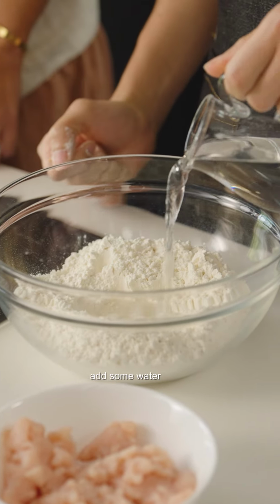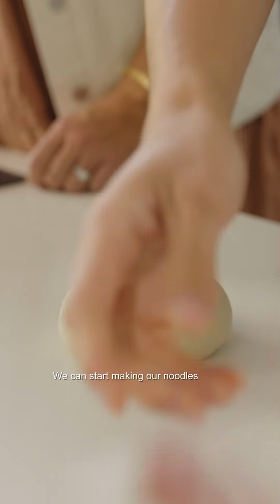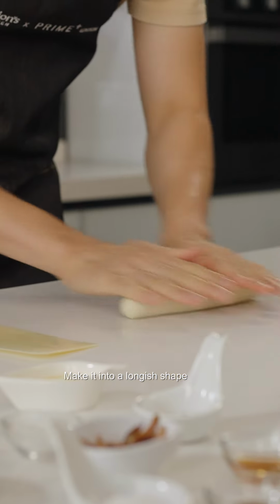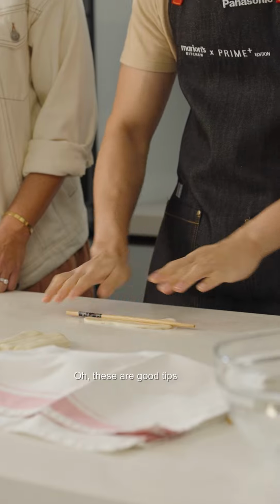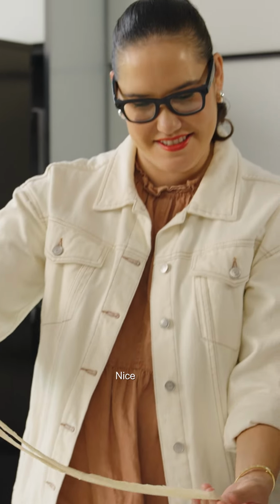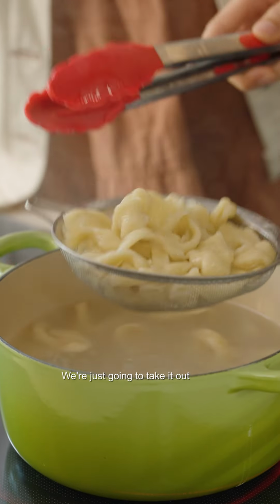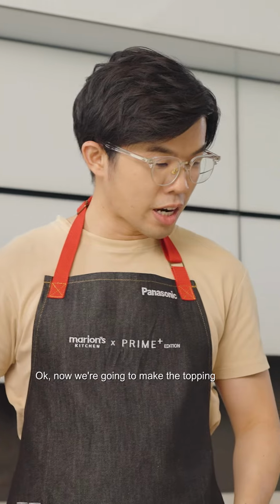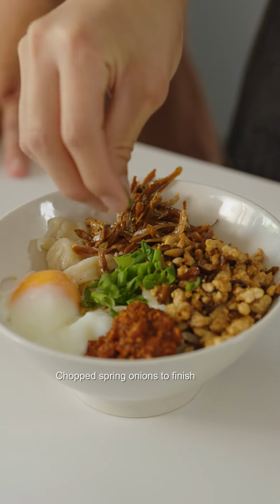BiangBiangMian noodles by Marion Grasbyand Jun from Jun & Tonic | Prime+ Edition Fridge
Marion Grasbyand Jun from Jun & Tonic team up to create authentic BiangBiangMian noodles. Using Panasonic's Prime Freeze, they store the noodles to keep them fresh for another meal, making it easy to enjoy homemade noodles whenever you like.

For the noodles (2-3 portions):
240g all-purpose flour, sifted
3g salt
140ml water, or carrot/spinach juice, plus more to adjust dough consistency
30ml vegetable oil (for stretching dough)
Water and salt (for boiling)

For the minced chicken:
1 tbsp neutral oil
2 cloves garlic, minced
3 dried shiitake mushrooms, rehydrated & minced
200g minced chicken
1 tbsp light soy sauce
1 tsp dark soy sauce
1 tsp sesame oil

Garnishes:
1 tbsp sambal chillicrunch
1 tbsp crispy anchovies
2-4 soft-boiled eggs
1 stalk spring onions, thinly sliced
1 tsp chilliflakes (optional)